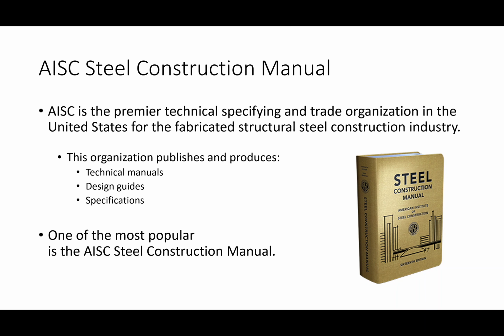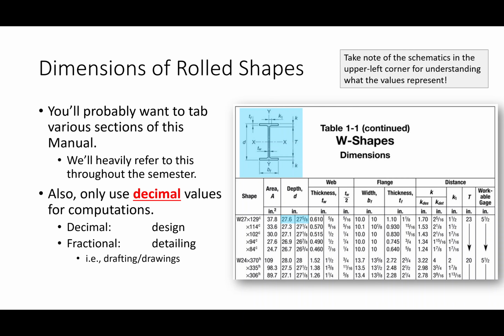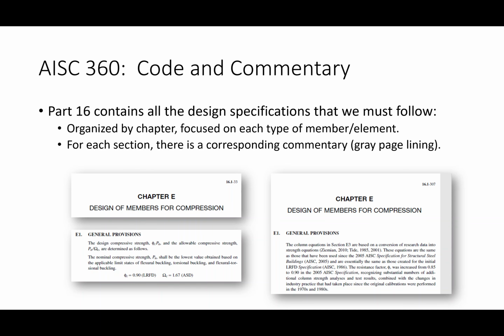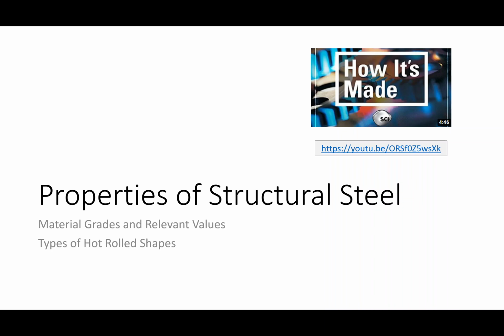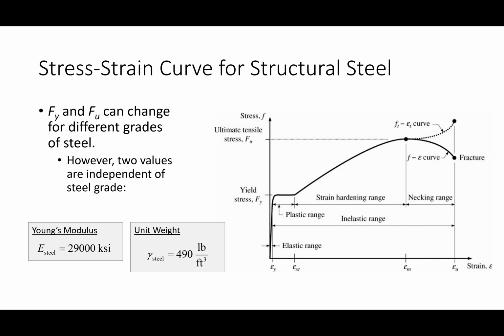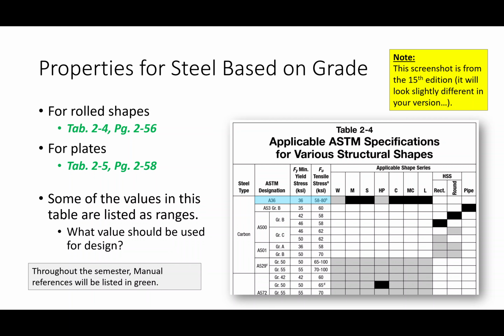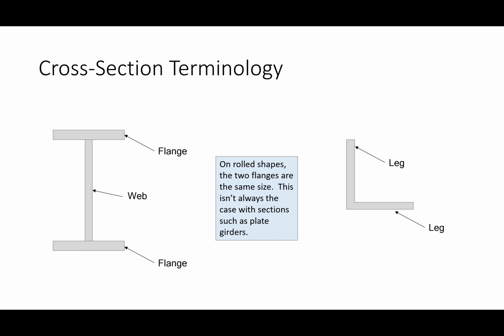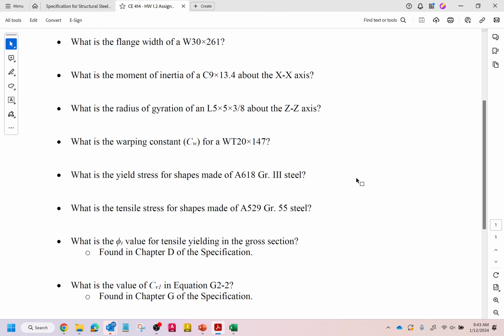CE 414 Lecture 03: The Steel Manual & Properties of Steel (2024.01.12)